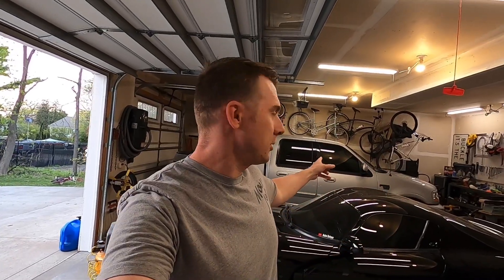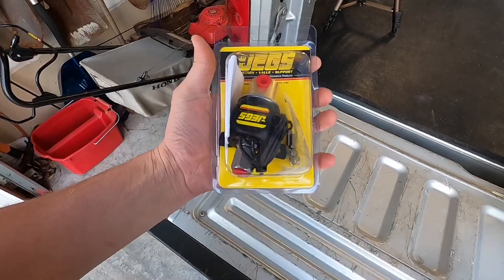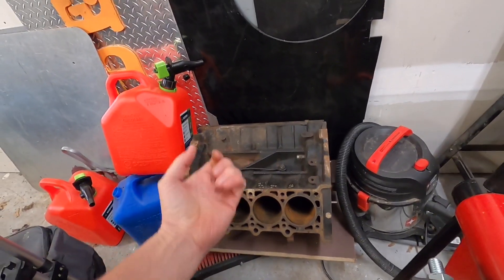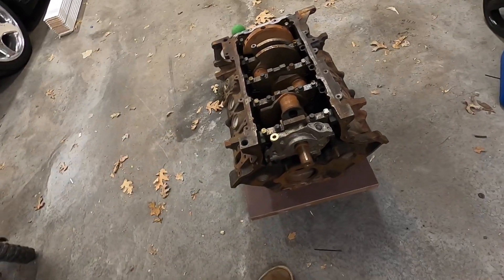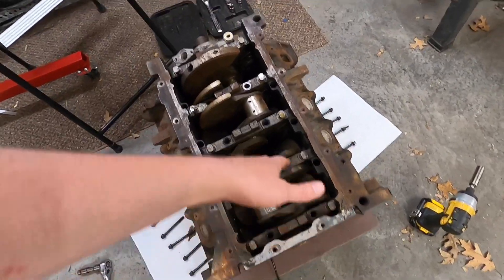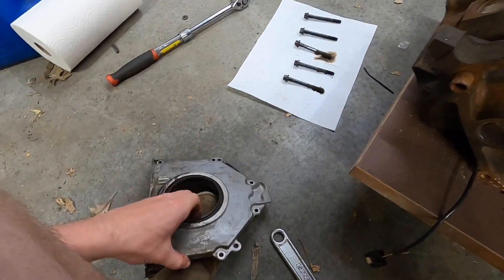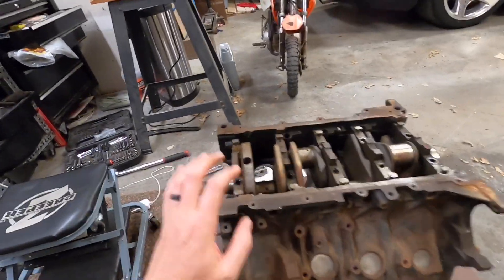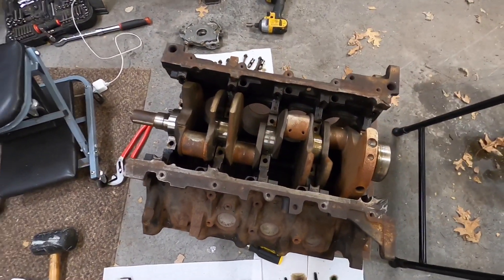BIG Turbo JUNKYARD 5.4 Build (Ep. 1) ***Pulling the Crank & Oil Pump***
In today's video I start the disassembly of my junkyard 5.4 so I can get it off to the machine shop. The goal is to build a forged motor for my single turbo 2003 Ford F-150 Sleeper.

Deatschwerks 60lb Injectors
Walbro GSS340 (255lph) Fuel Pump
Wabro 400-812 Installation Kit
Lava Wrap
Exhaust Studs
Spark Plugs NGK TR6
K&N Air Filter
4” Joiner Pipe
4” 45° Silicone Coupler
SCT X4 Programmer
Innovate SCG-1 Boost Controler
Catch Can
Turbo Oil Supply Tee
Fan Controller
BOV Block-off Plate
O2 Extension
18mm Vacuum Caps
Asst. Vacuum Caps
5/16” Vacuum Line
¼” Vacuum Line
1-Way Check Valve

Equipment I use:
GoPro Hero8 Black
GoPro Hero7 Black
GoPro Hero5 Black
GoPro External Mic Adapter
External Mic Mount
Rode VideoMicro external mic
50" Lightweight Tripod
DJI Mavic Pro